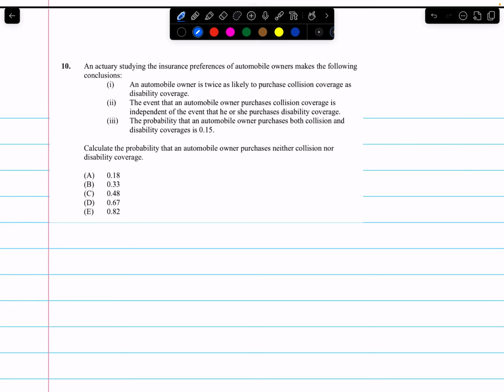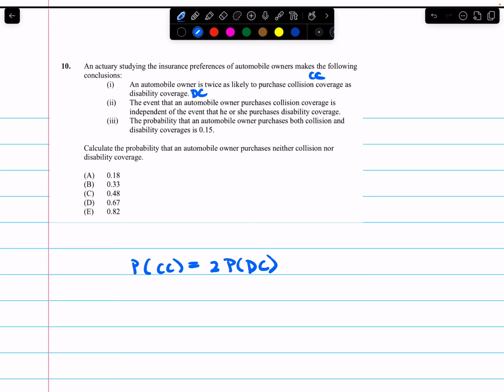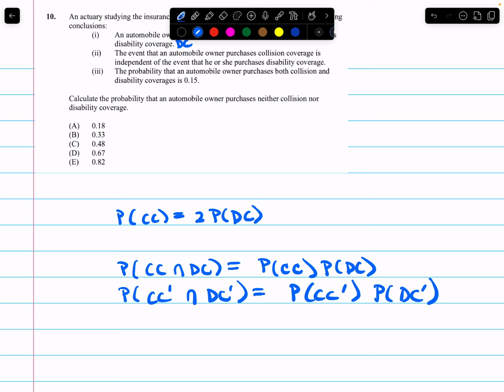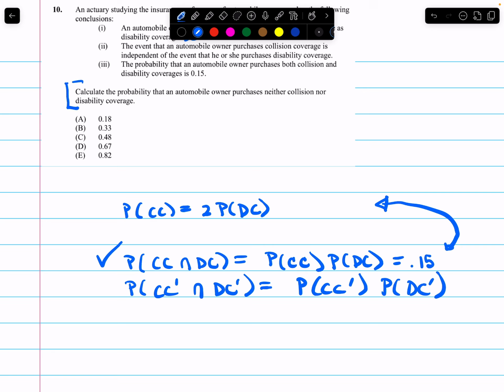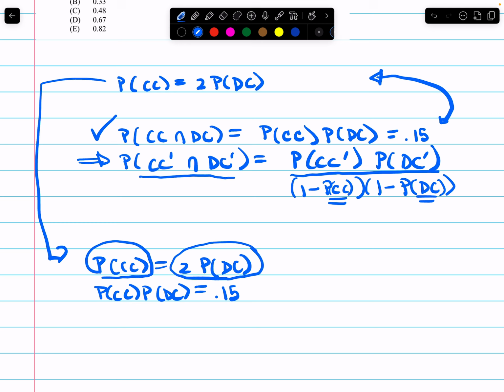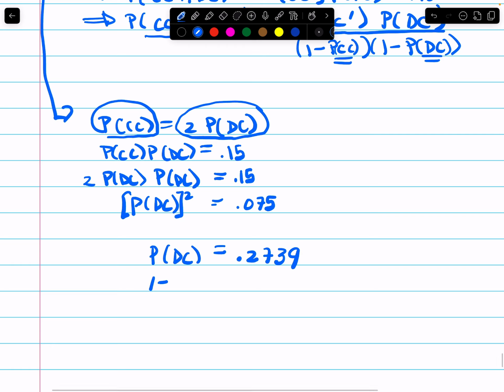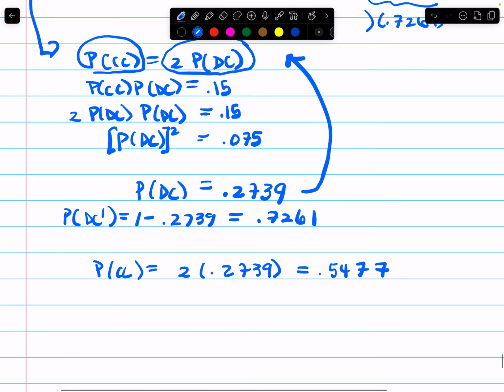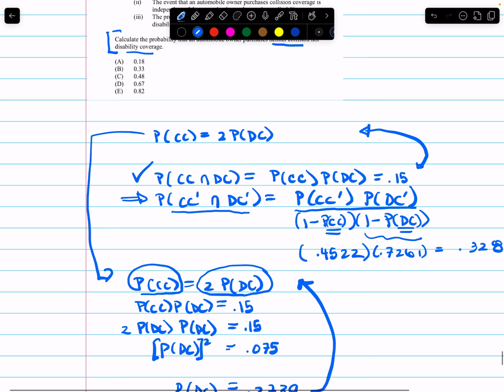SOA P EXAM PRACTICE PROBLEM 10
An actuary studying the insurance preferences of automobile owners makes the following conclusions:(i) An automobile owner is twice as likely to purchase collision coverage as disability coverage.(ii) The event that an automobile owner purchases collision coverage is independent of the event that he or she purchases disability coverage.(iii) The probability that an automobile owner purchases both collision and disability coverages is 0.15.